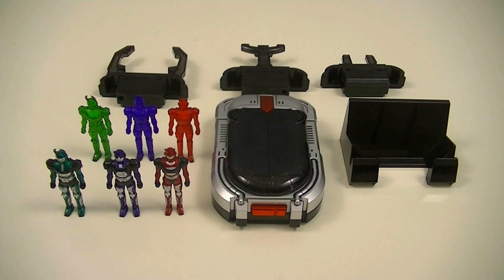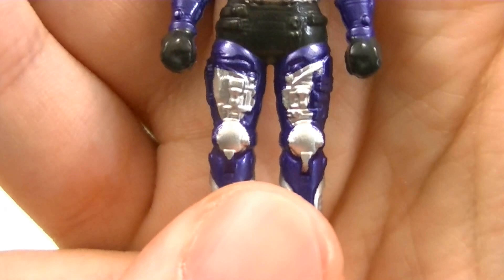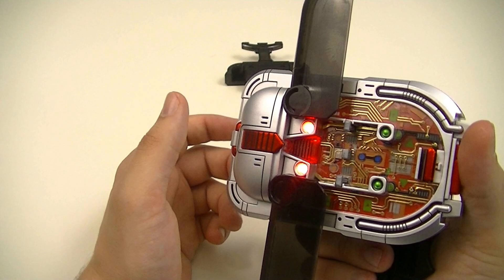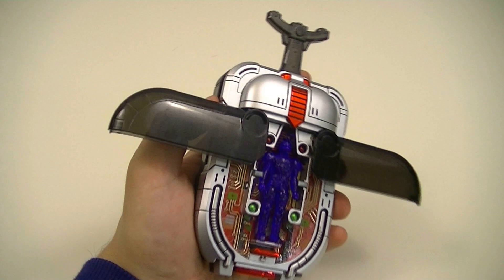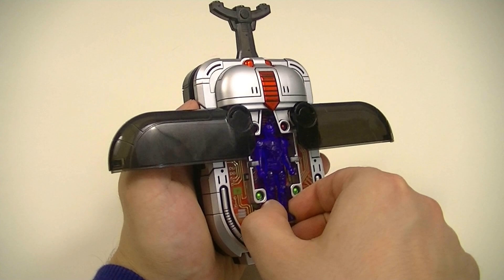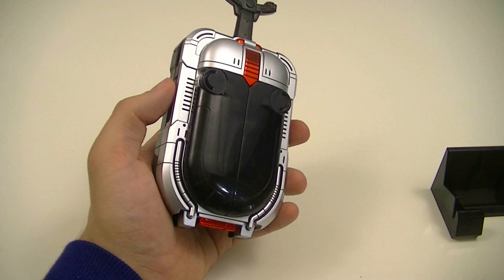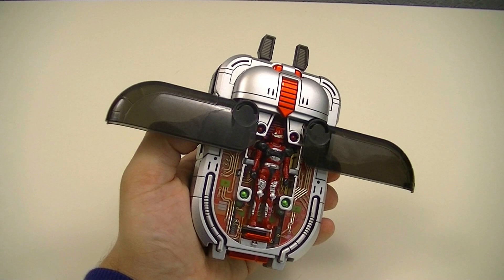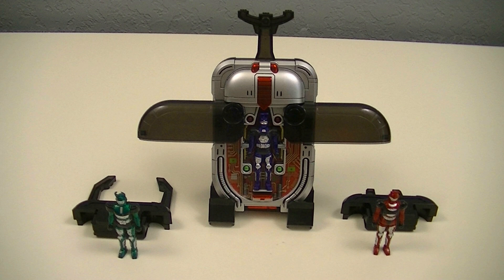B-Commander Complete Edition Review (Juukou B-Fighter)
JUUKOU!
Blue Beet!
G-Stag!
Reddle!
Juukou B-Fighter